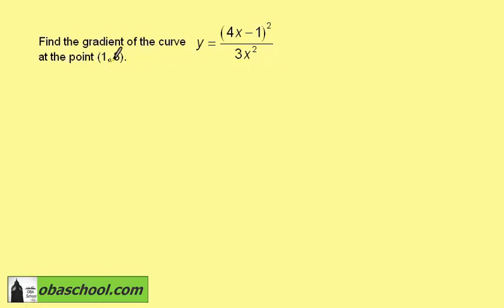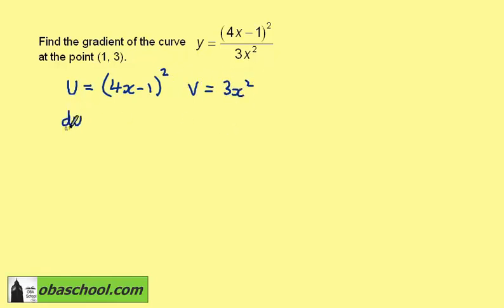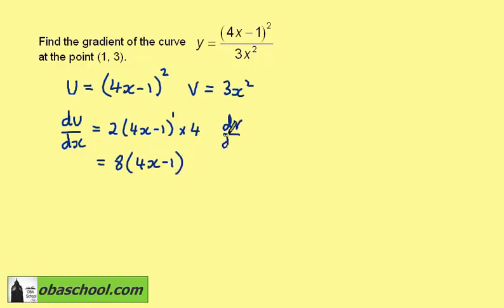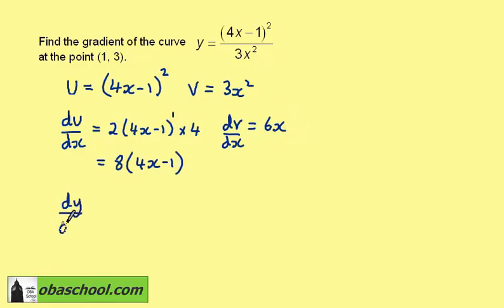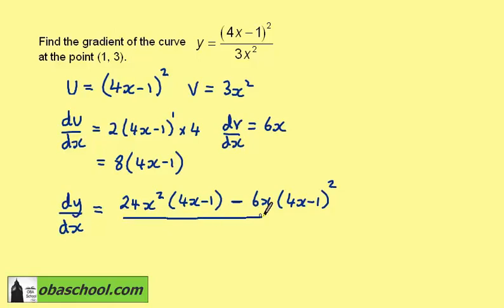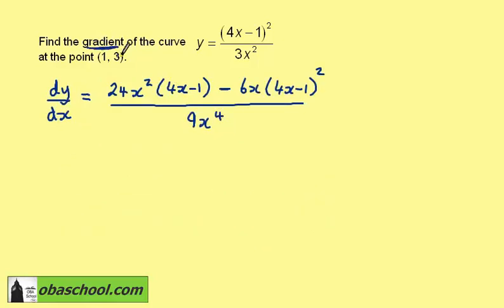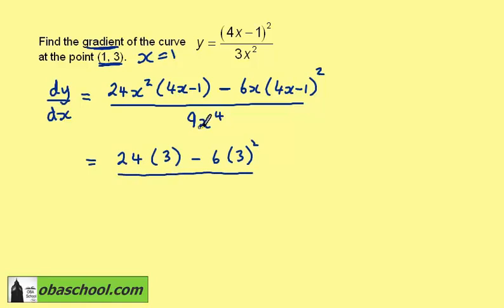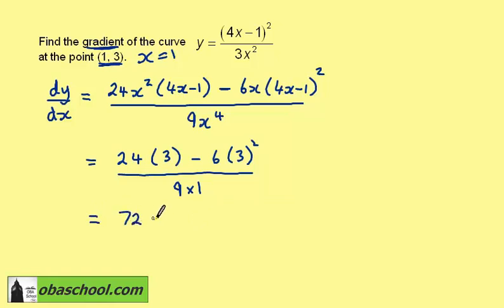Differentiation - 1.33 The Quotient Rule - Differentiating the Quotient Rule ex 3